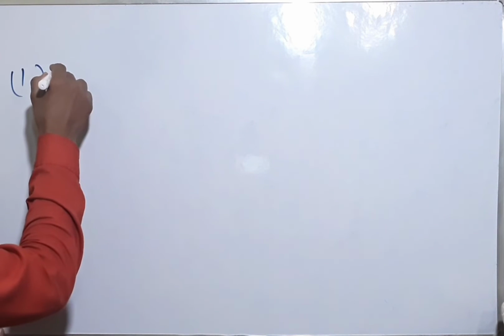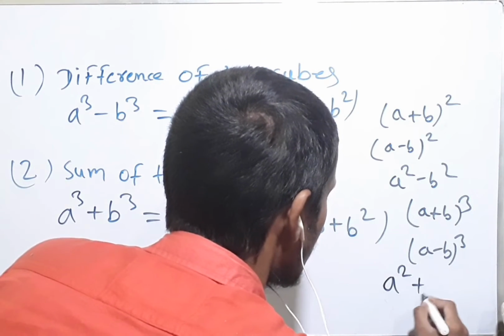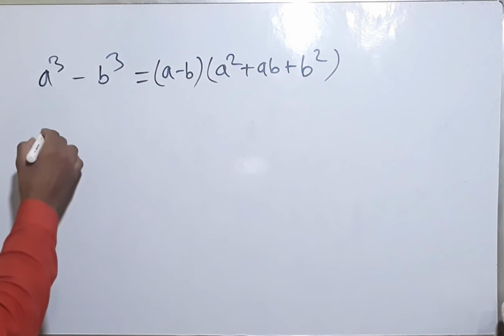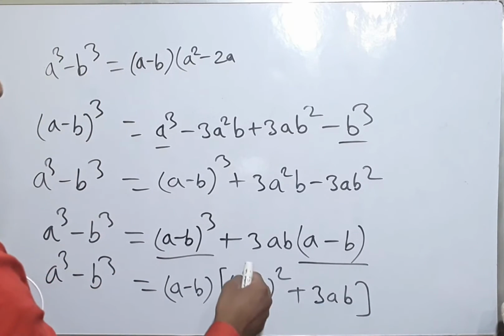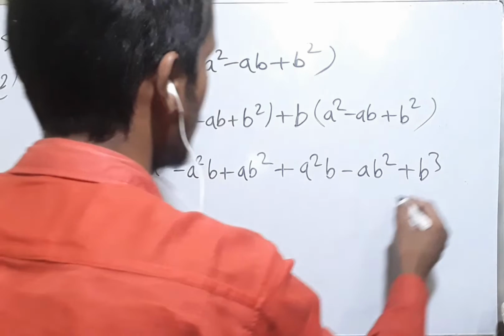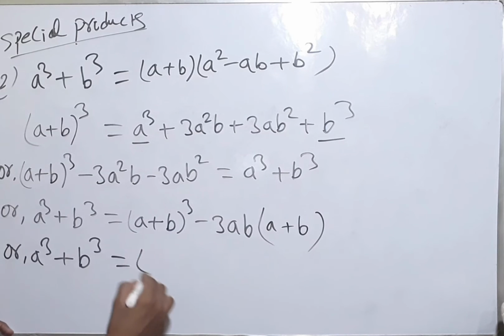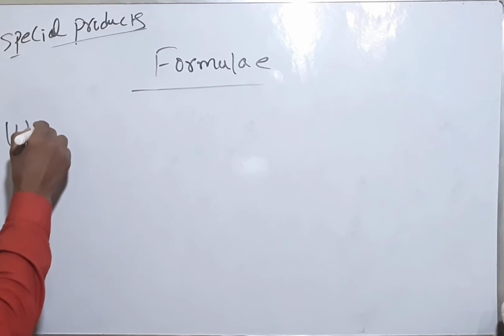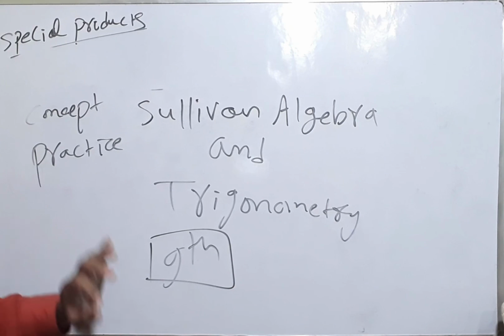Difference And Sum Of Two Cubes | Lecture-16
In this video, I have taught you difference and sum of two  cubes formula. In other words, the formula of a3-b3 and a3+b3.